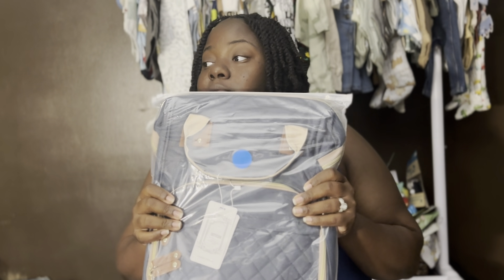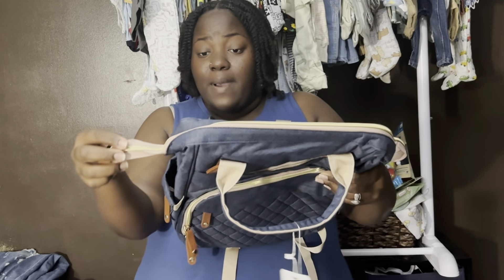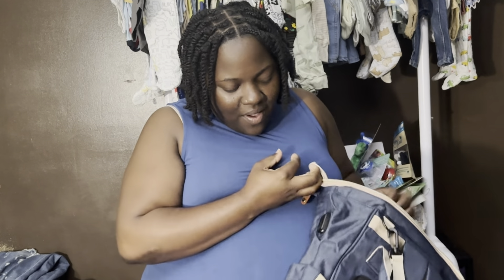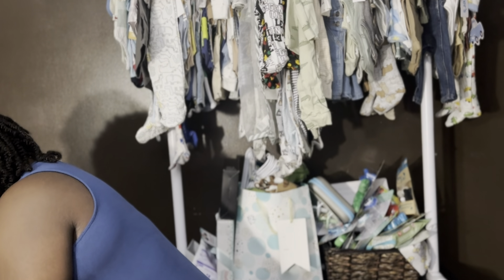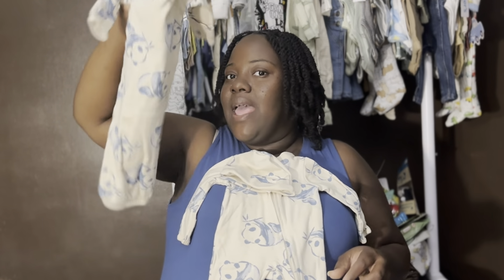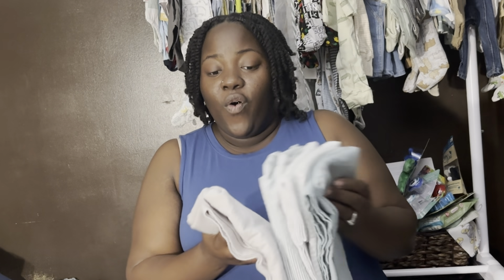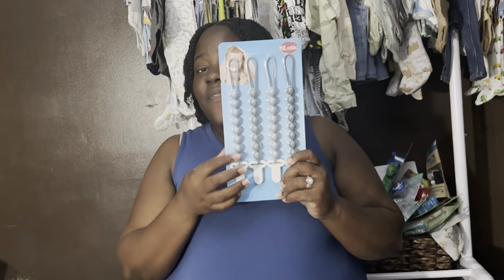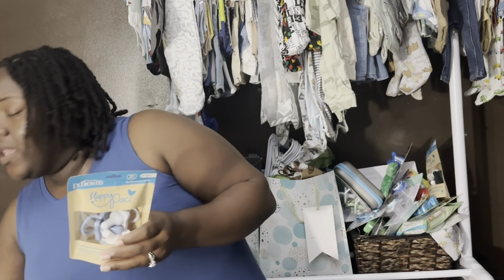What’s in My Hospital Bag | Baby Boy Edition | First Time Mom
Don’t forget to Watch Video in 1080p HD

Baby Registry:

FAQ:
Name: Tasheika
Age: 32
Birthday: June 30
Zodiac: Cancer